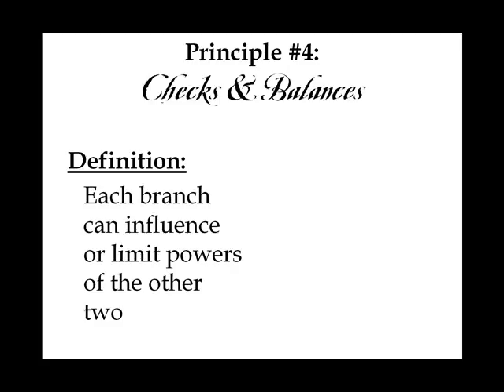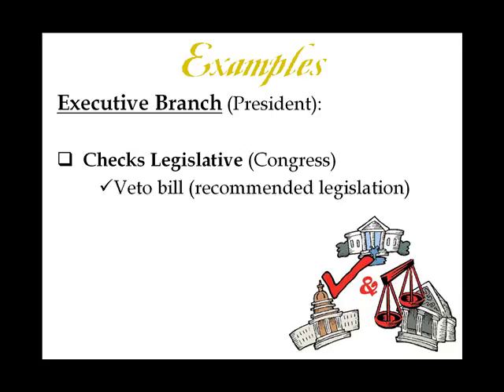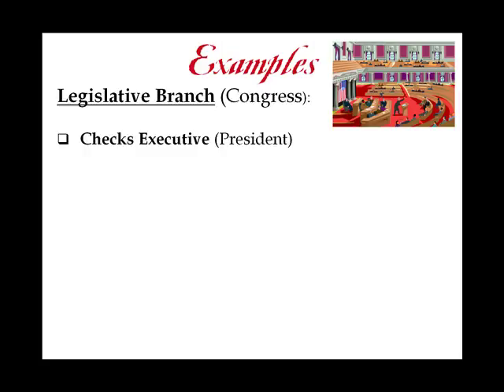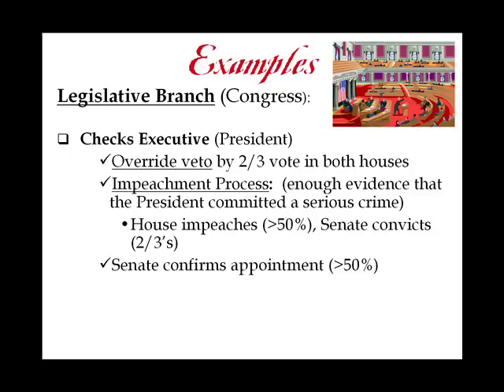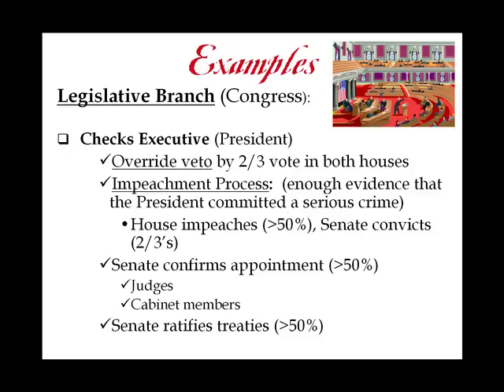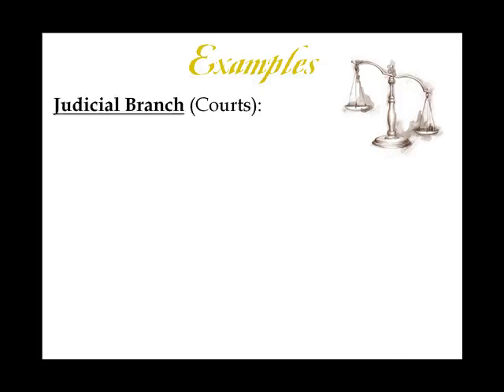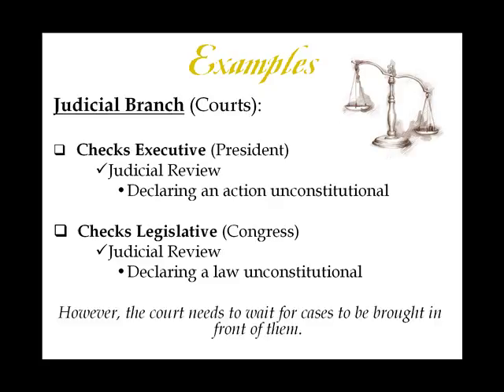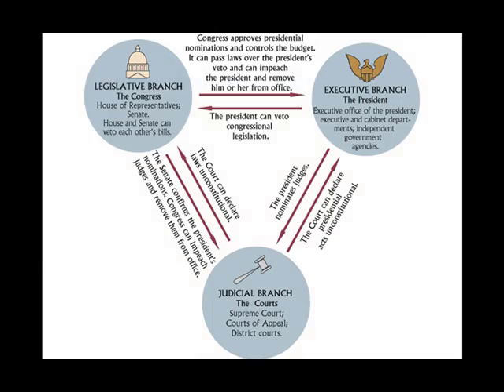Constitutional Principle #4: Checks & Balances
Each video in this series covers one of the five key principles found in the Constitution:  Representative Government, Federalism, Separation of Powers, Checks and Balances, and Individual Liberties.  As you watch each video, take notes on the provided video guides available for download below.